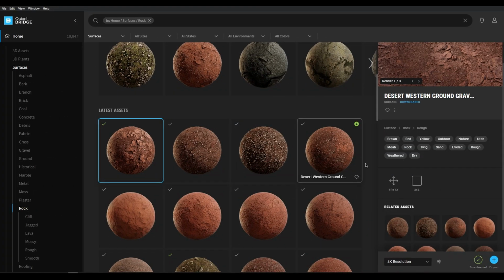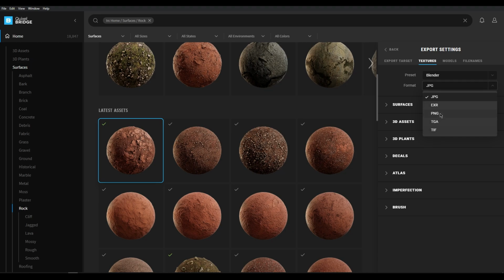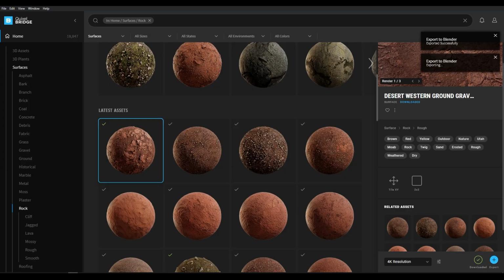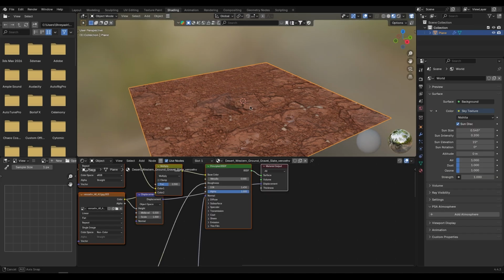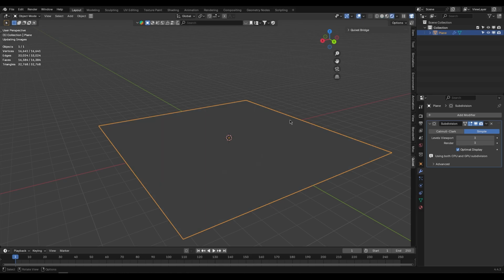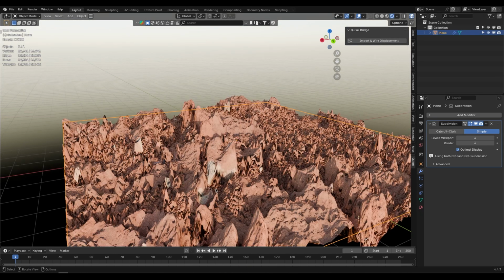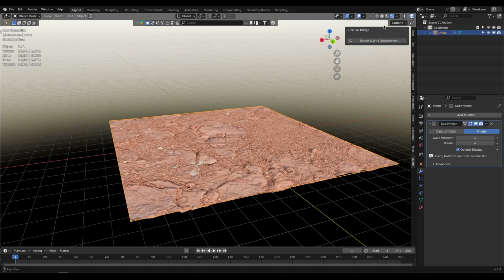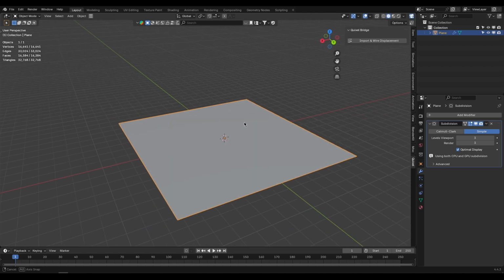[2025] Solution Quixel Bridge to Blender: Missing Textures & Displacement!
Tired of Quixel Bridge not importing displacement maps or textures into Blender correctly? I ran into the same issue—and finally fixed it!

In this video, I show you step-by-step how to solve the common Quixel-to-Blender importing problems, especially when displacement maps are not connecting and textures randomly go missing.

💡 I’ve also written a custom script that automates this fix for you!

✅ Works with Latest Blender and Quixel Bridge
✅ Supports automatic displacement hookup
✅ Fixes missing texture issue